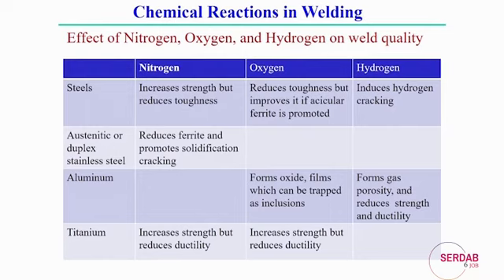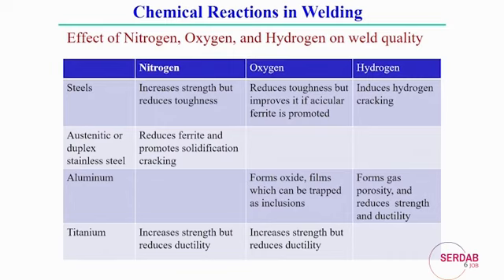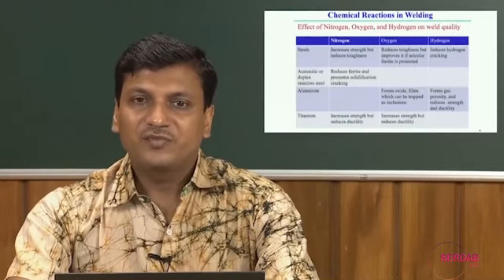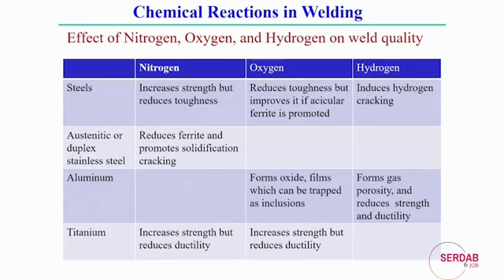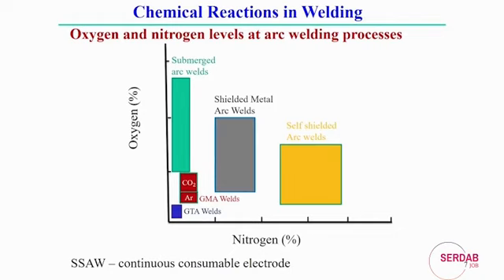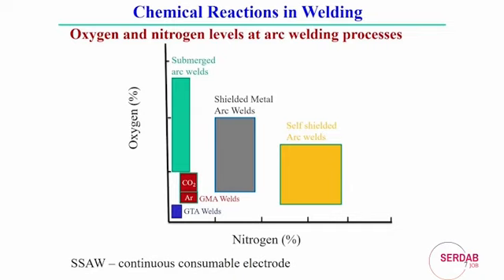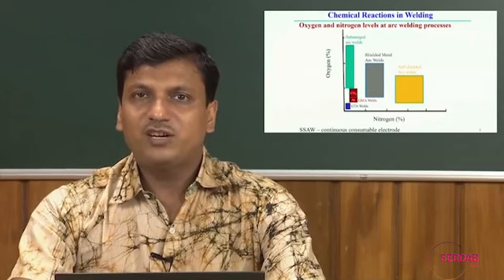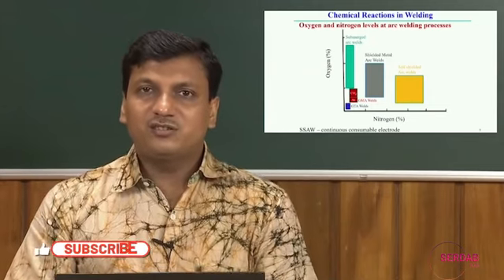Architecture of Welding and Joining Technologies -Chemical Reactions in Welding